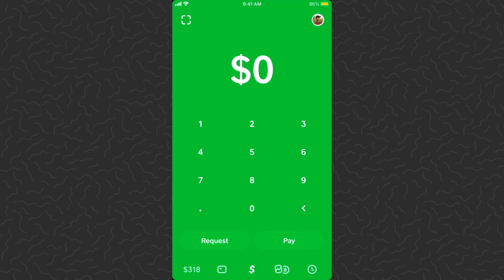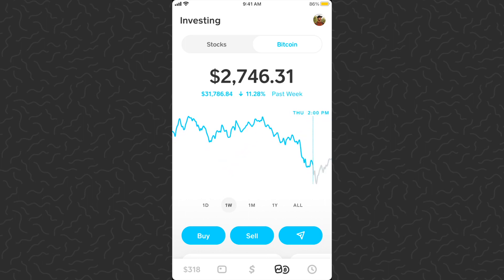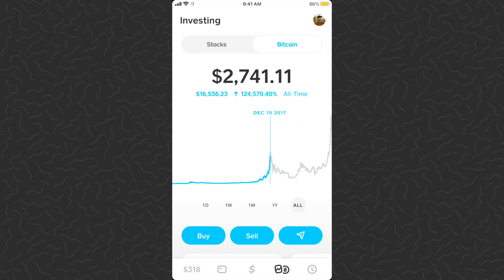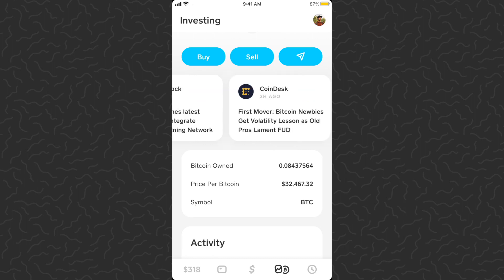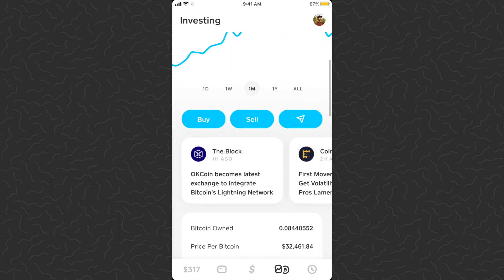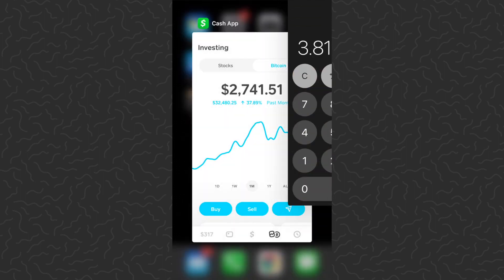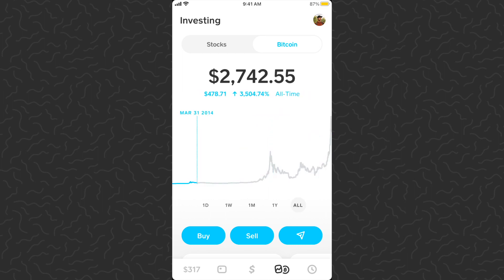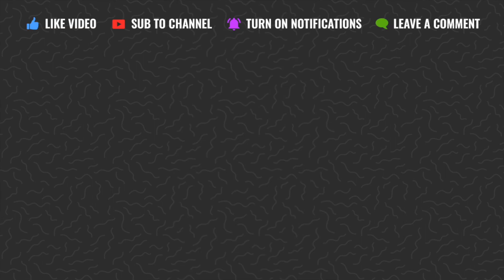Investing $1 Bitcoin Every Day with Cash App - DAY 718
EXPERIMENT: Buying $1 Bitcoin Every Day with Cash App - DAY 718